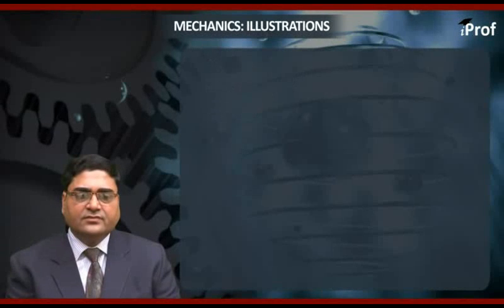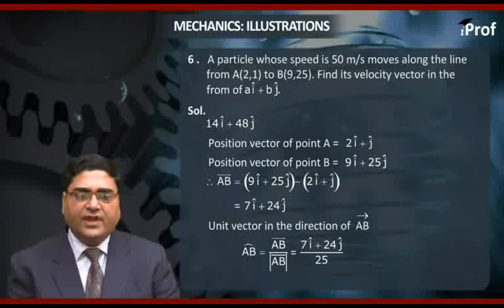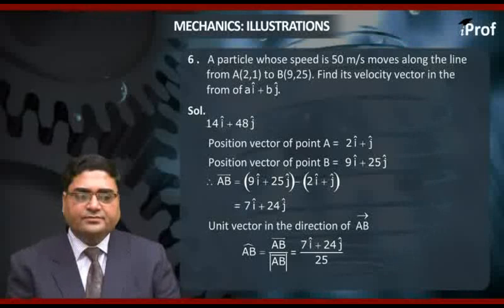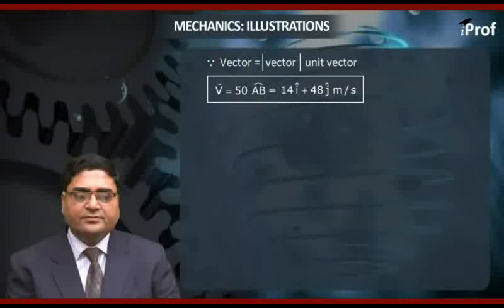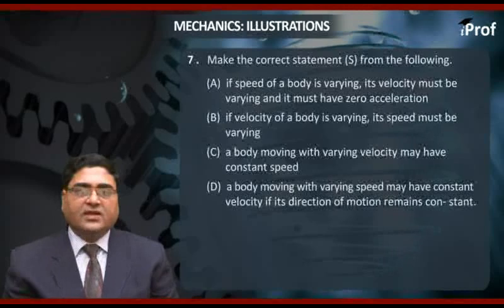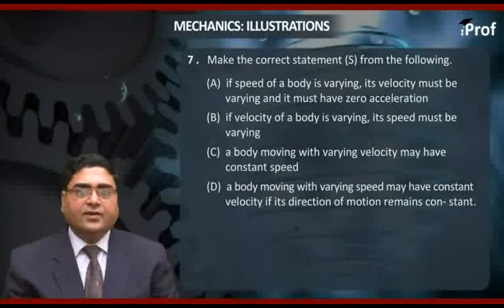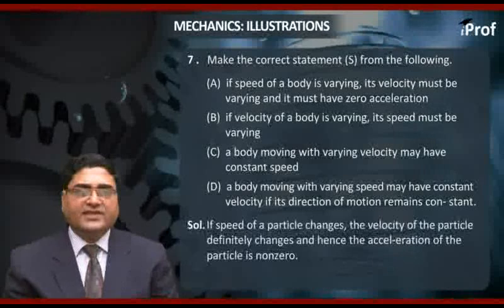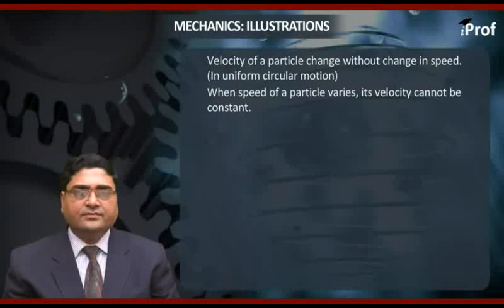MECHANICS ILLUSTRATIONS p5